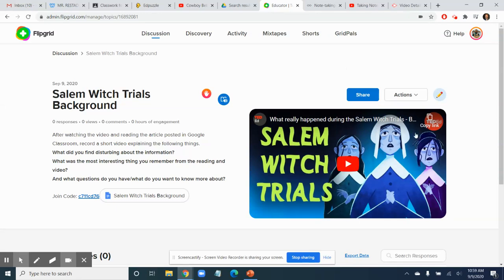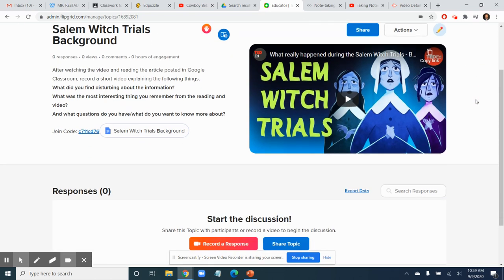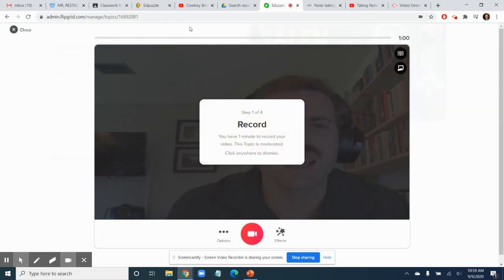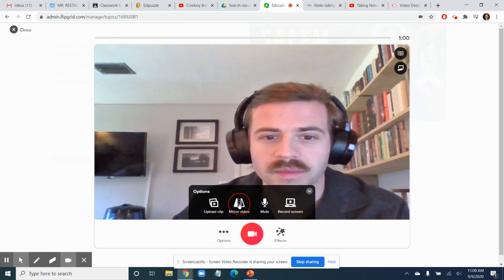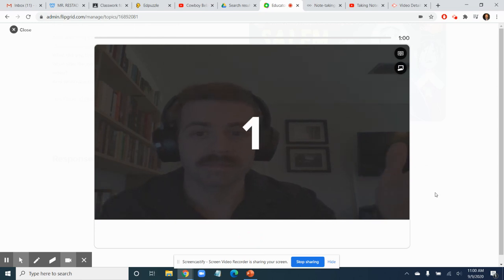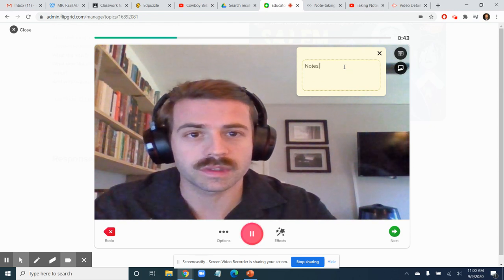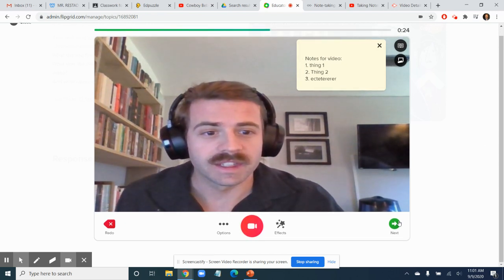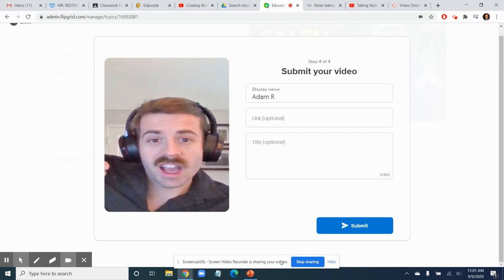How to use Flipgrid